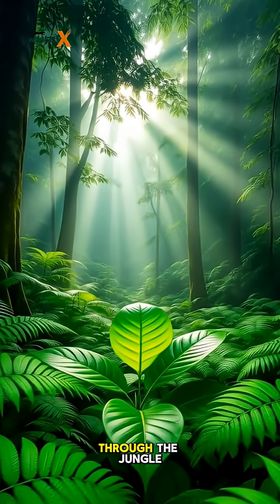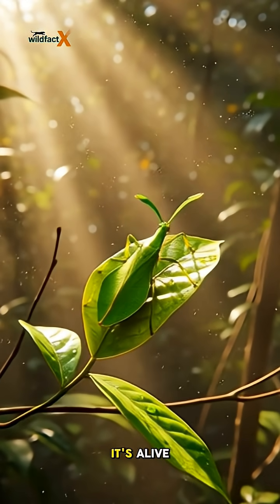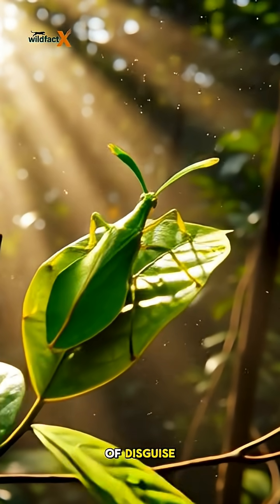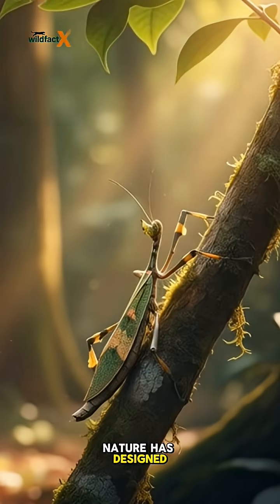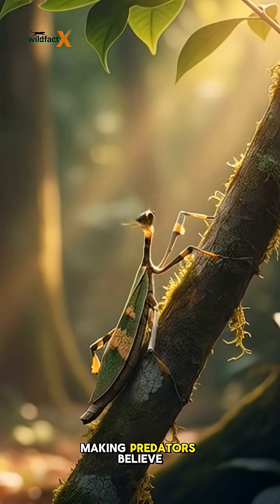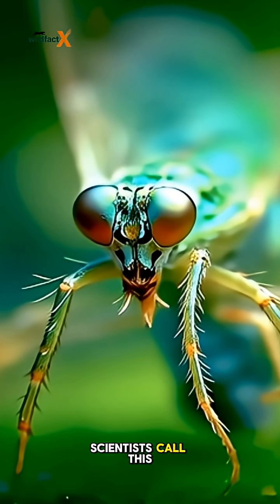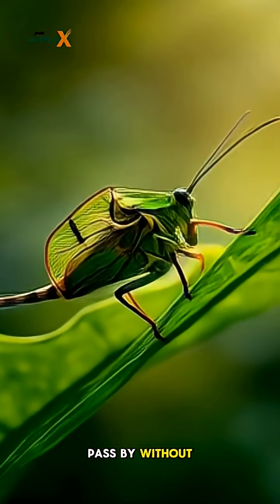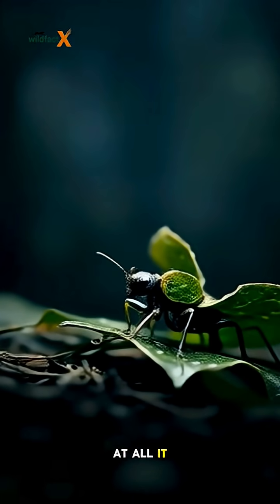The Leaf That’s Alive! | Mind-Blowing Leaf Insect Camouflage 🌿👀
Have you ever seen a leaf that’s actually alive? 🌿
Meet the Leaf Insect — nature’s ultimate master of disguise. With its body shaped exactly like a leaf, complete with veins and edges, this insect can vanish in plain sight. When the wind blows, it sways like a real leaf, fooling predators and even humans.

Scientists call this survival trick mimicry, and it’s one of the most incredible camouflage abilities in the animal kingdom. Birds, reptiles, and even larger insects often pass by without ever noticing.

This short video reveals the chilling truth: the next time you see a leaf moving strangely, it might not be a leaf at all… it could be alive!